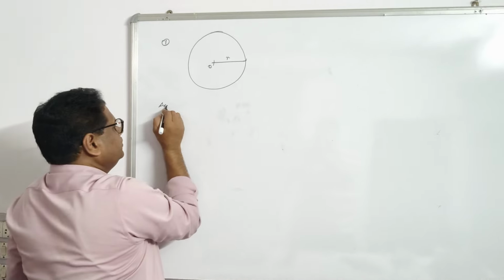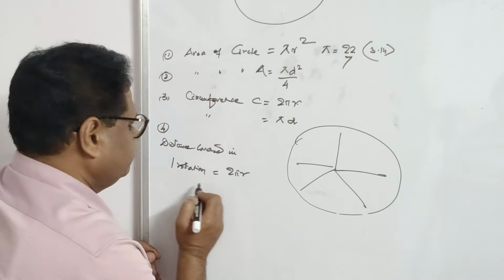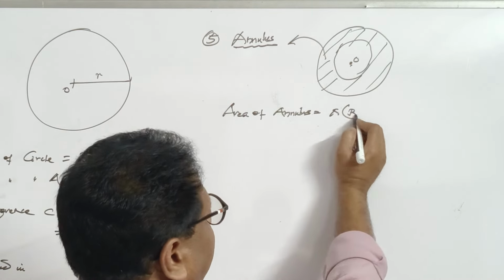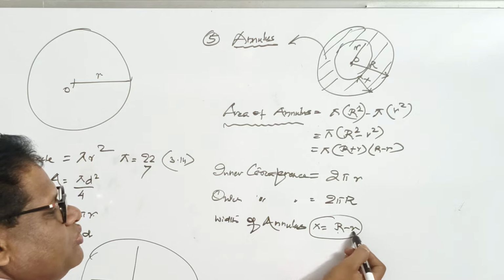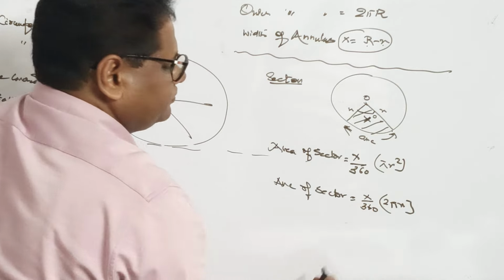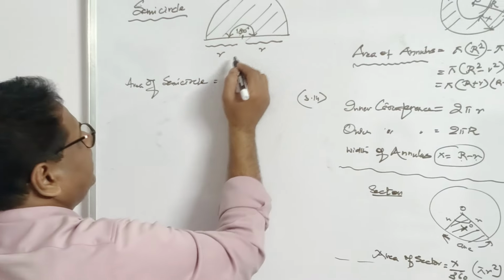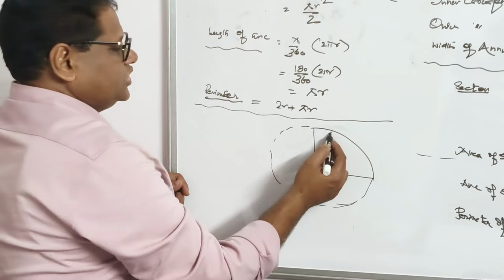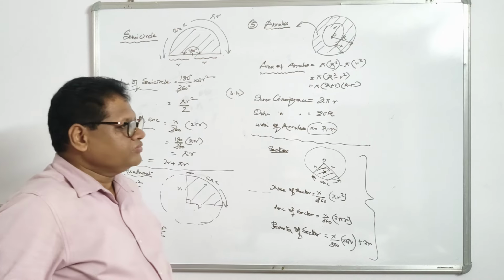mensuration part 2 class9maths Topic Explanation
Welcome back to Mensuration! In Part 2, we're diving deep into the world of circles! This video covers everything you need to know about circles, from the basic definitions of radius, diameter, and circumference, to more complex concepts. We'll explore different aspects of circles and, most importantly, provide you with the essential formulas to calculate their circumference, area, and other related properties. Whether you're a student brushing up on your geometry or just looking to refresh your knowledge, this video is a great resource for understanding circle-related mensuration problems. Get ready to learn and solve! @RaghuTutorialsJsr